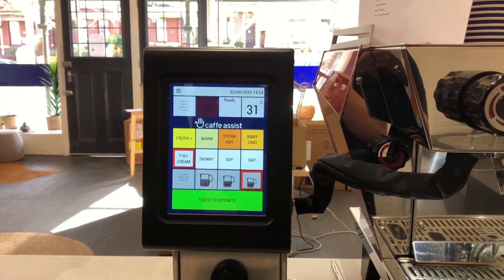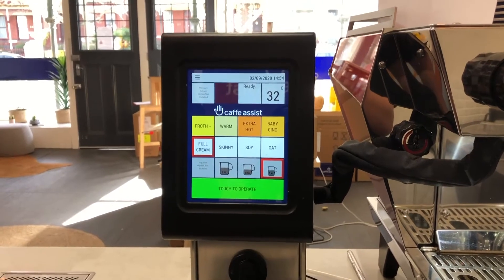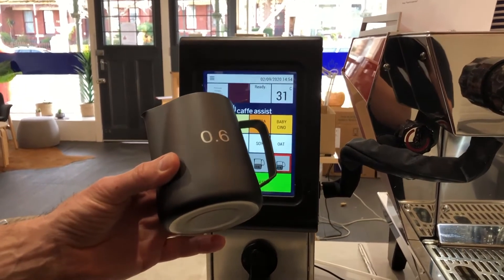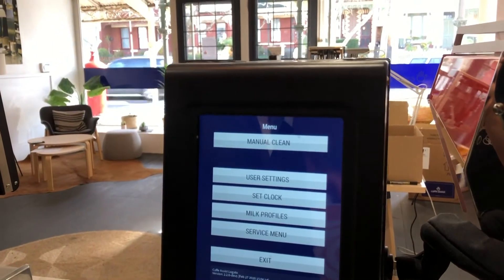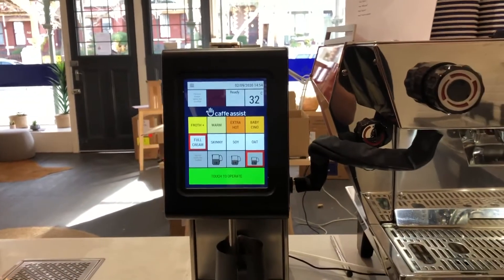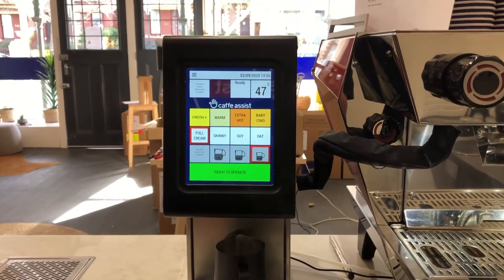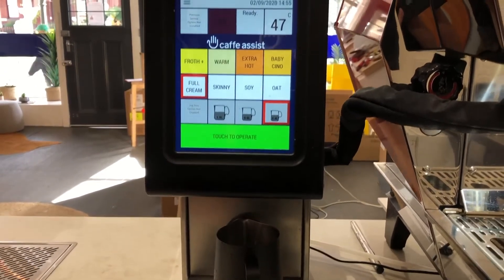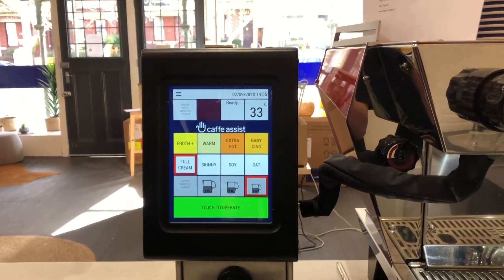03 Start Of Day - Caffe Assist®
Brief instruciton of how to care for the Caffe Assist® at the beginning of each day. This is an important step in maintaining the upkeep of the machine.